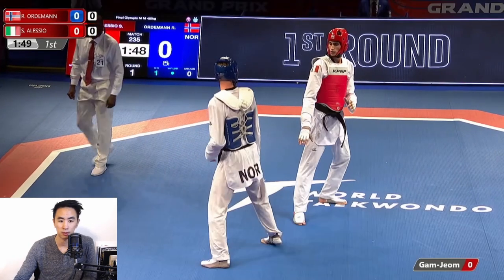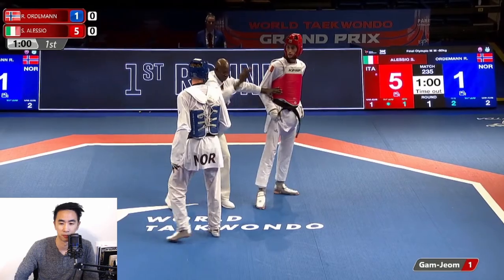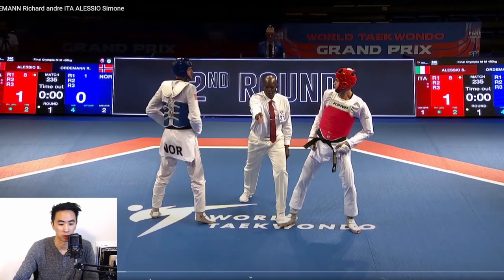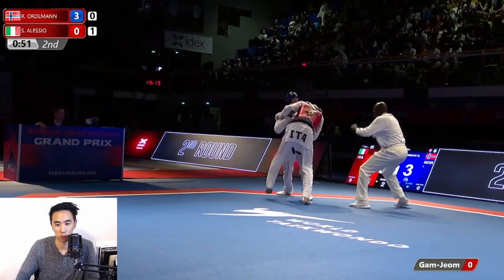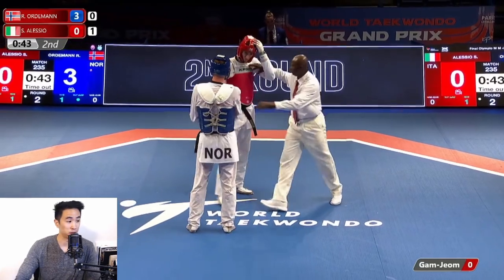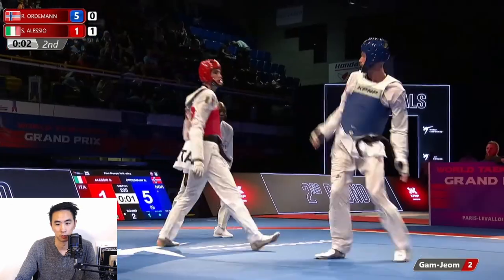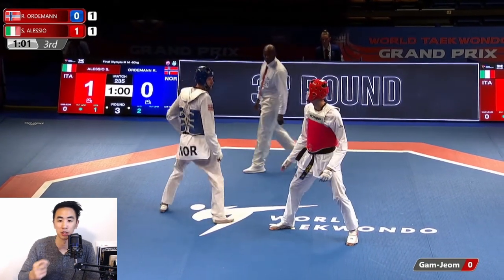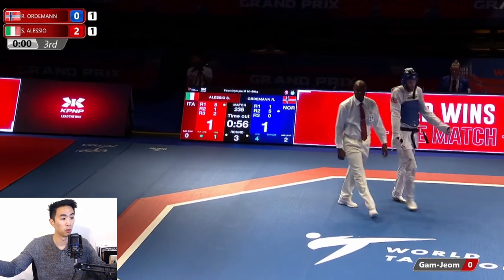World Champ ITA Vs NOR Modern Taekwondo Strategies!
Modern Taekwondo Sparring Strategies!

I believe in helping people who are open and willing to help themselves, no matter the skill level. I give easy-to-follow, customized advice, that comes from both my study and experience of being a Taekwondo Practitioner and Athlete at the International Level.

I’m a former 8x Philippine Taekwondo National Team Member (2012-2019), (Highest WT World Ranking Achieved: Rank 23 in 2013), 2019 AAU National Team Member, former USA Collegiate National Team Member (2009) and an avid Gamer.
I love Competition.

I’m more than happy to you my insights on any film: yours, your opponents or even international fights. Just send me the film or fight you want me to review!